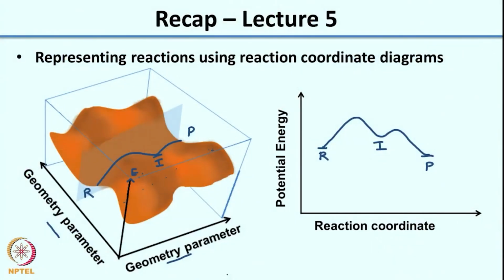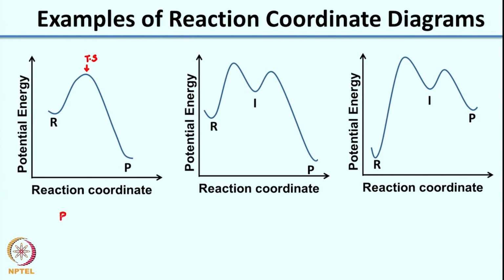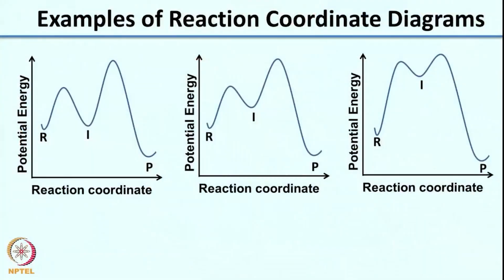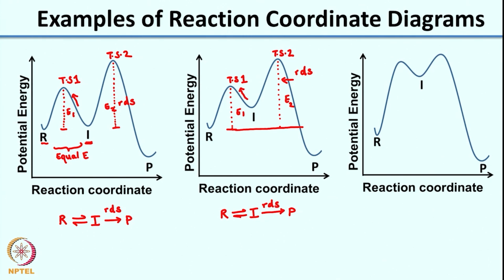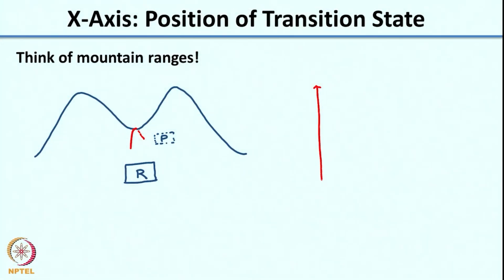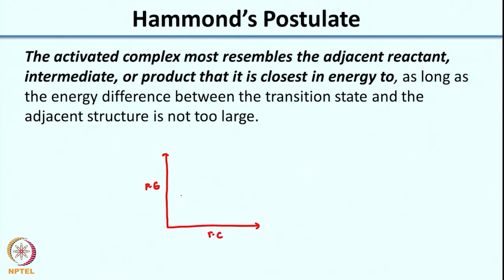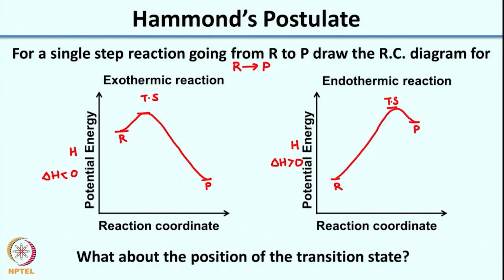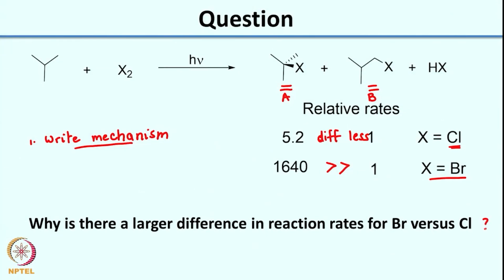The Hammond Postulate